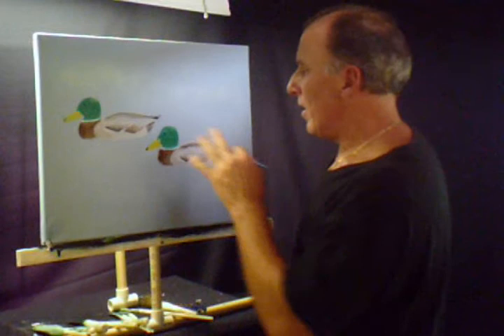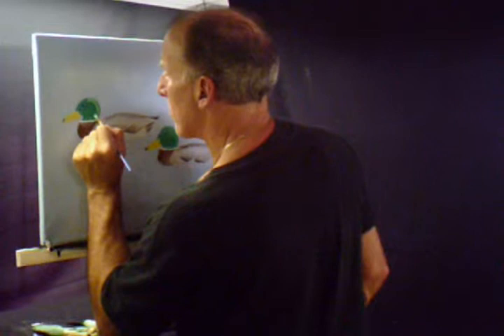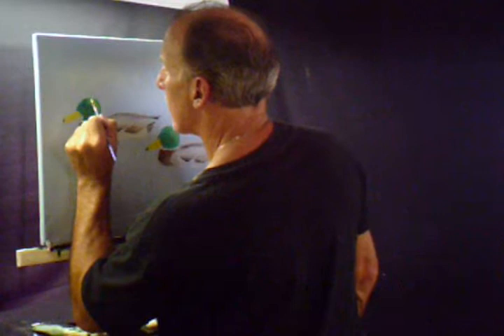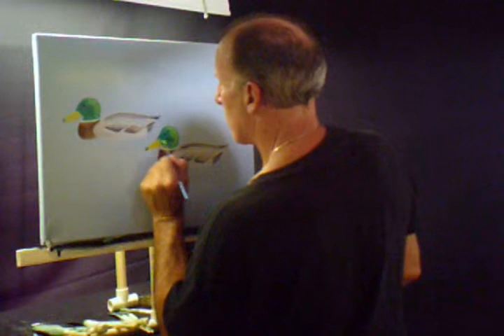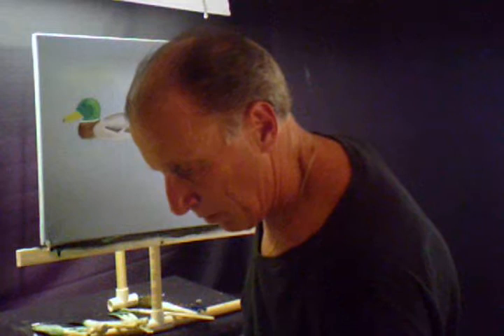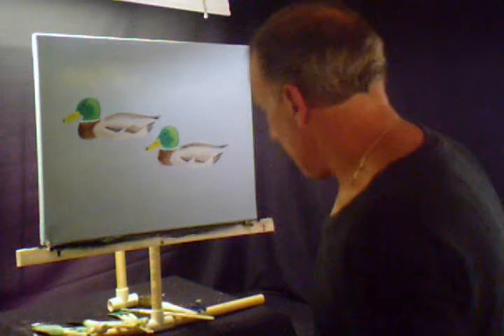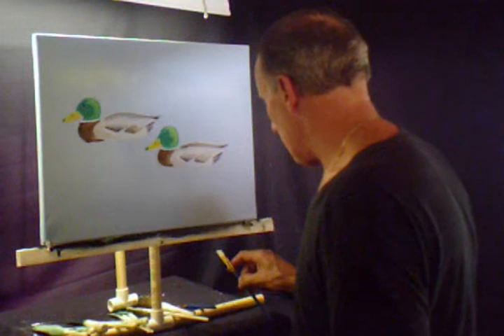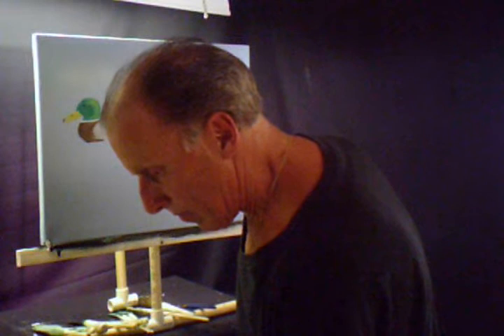Mallard Ducks on a Pond Volume 8 Lesson # 157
How to oil Paint instruction Video Wet on Wet of Mallard Ducks on a Pond..
Thank you for Viewing my Videos, all of my paintings on youtube I am selling on E-bay.. type in Oil Painting with John LaCroix to find prices of each painting.
John LaCroix